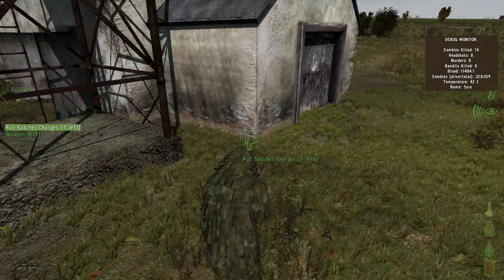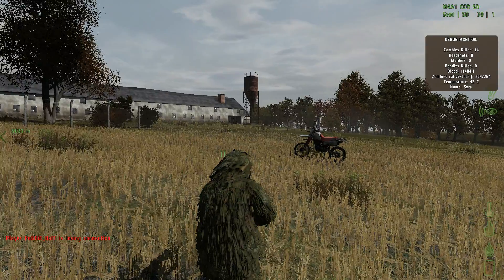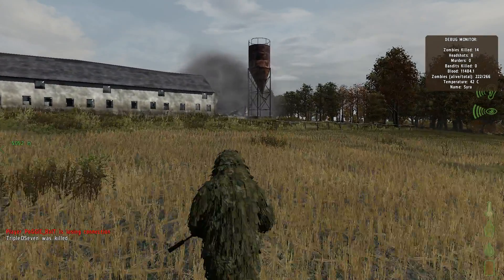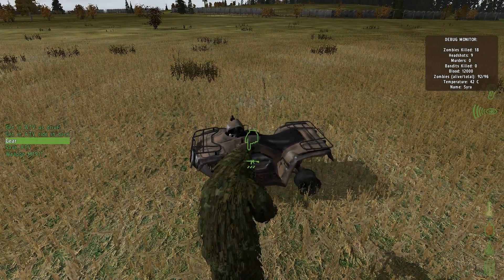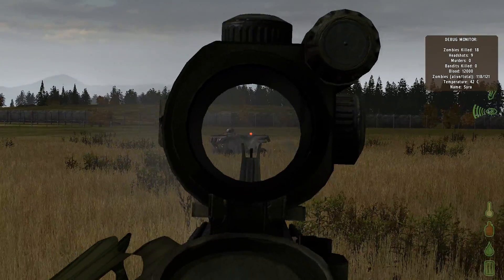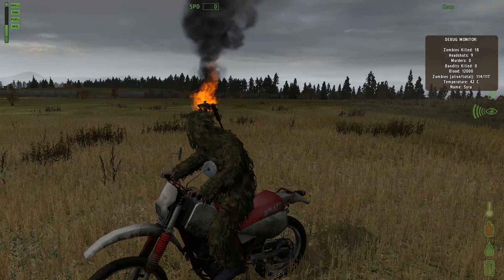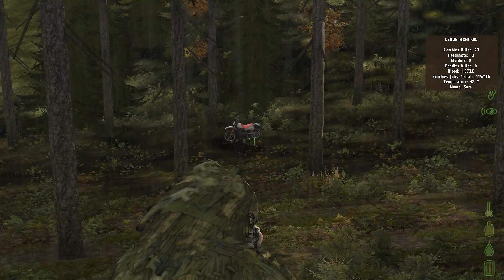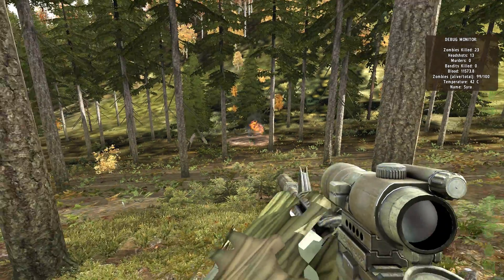DayZ - Boom Marine Time - Satchel Charges!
Blowing stuff up, because we can!

DayZ is an ArmA2 mod for PC, and a fantastic zombie apocalypse survival simulator. Check it out